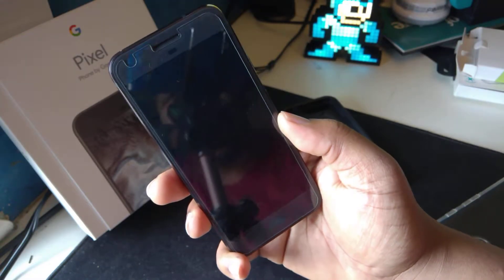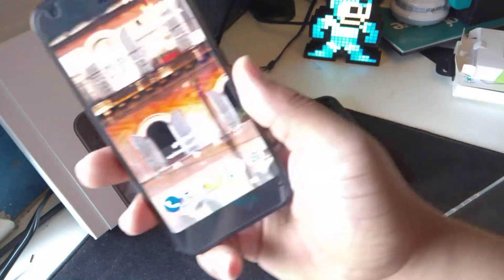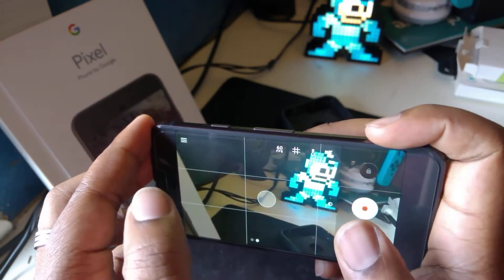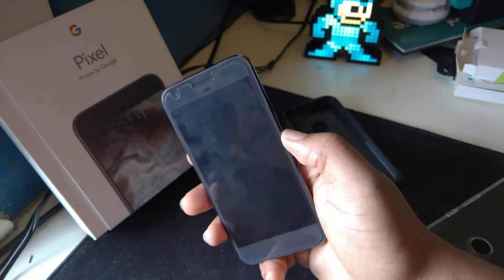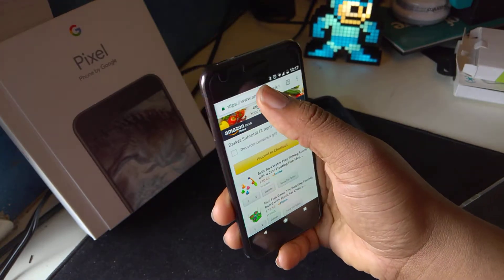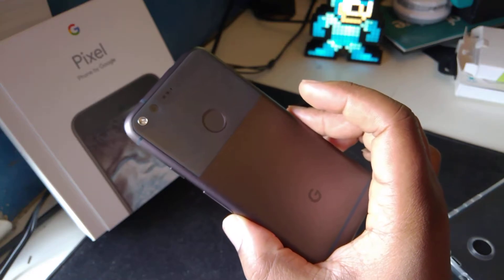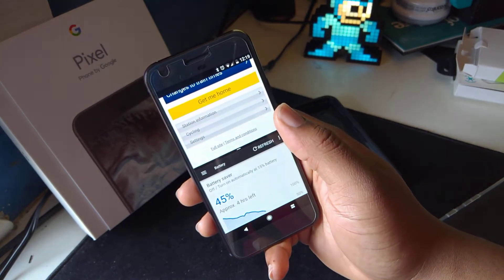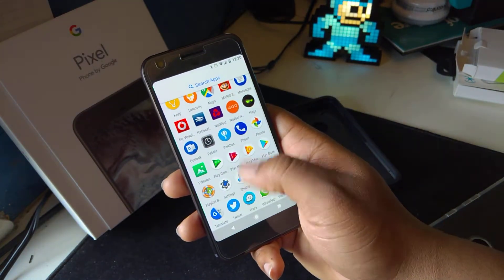Is it Worth It Yet?: Google Pixel - 6 Months Later Review